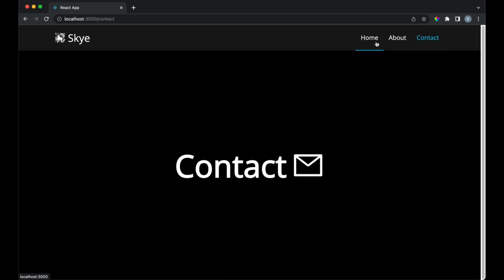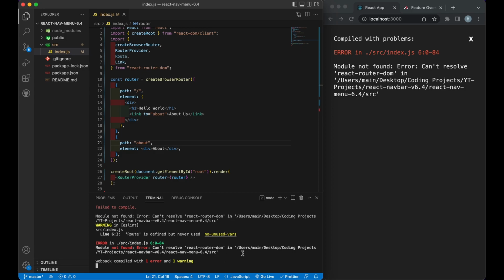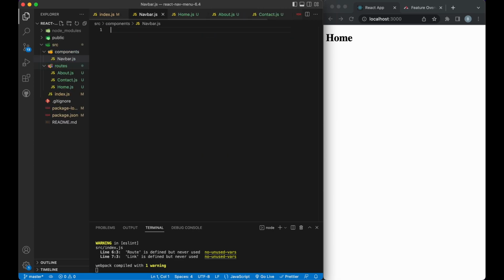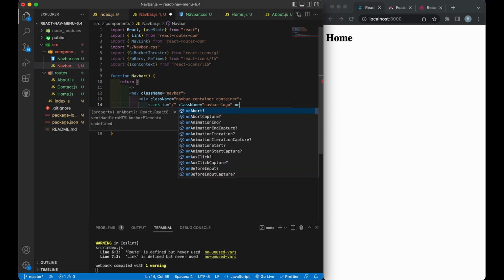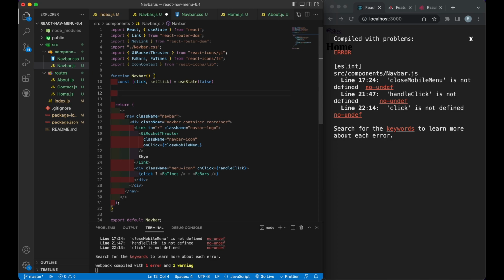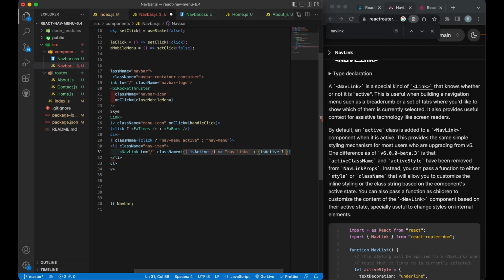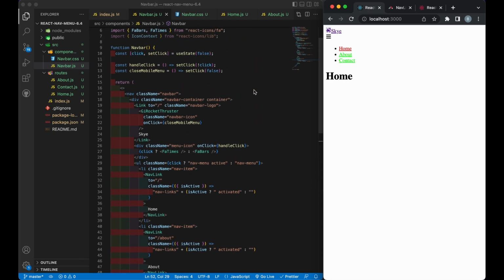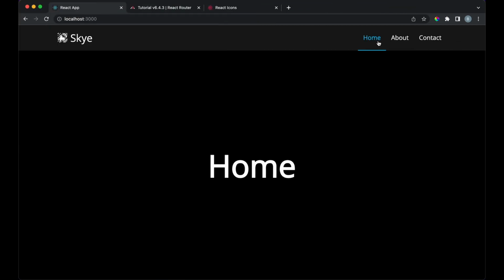React Navbar Responsive Using React Router v6.4 - Beginner Tutorial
React Navbar Responsive Using React Router v6.4. We will create a website Navbar menu using React JS and React Router v6.4.3 in this beginner tutorial. We will use the new NavLink from React Router v6.4 to create an active menu effect and it is fully responsive for mobile and tablets.

Timeline
0:00 React Navbar Intro
1:02 Creating React App
4:14 React Router v6.4 docs
4:40 Creating First Routes
10:00 Creating Navbar Component
11:36 Adding React Icons
16:04 Adding Navbar Component
22:12 React Router NavLink
34:20 Finished React Project